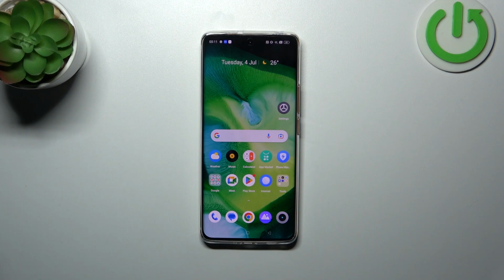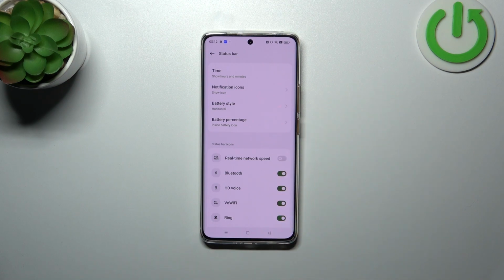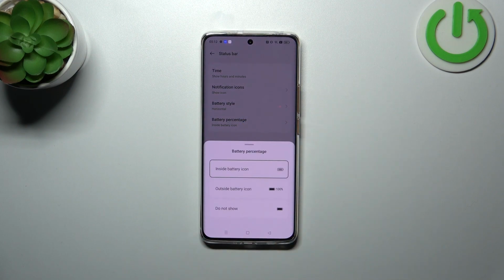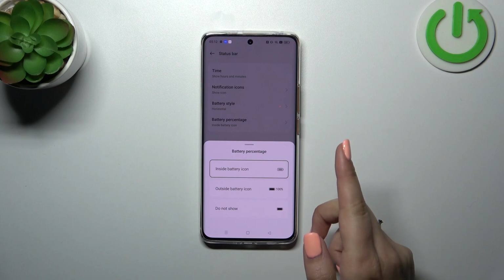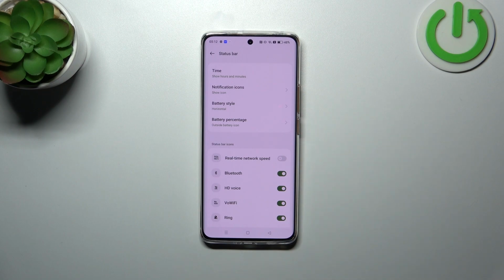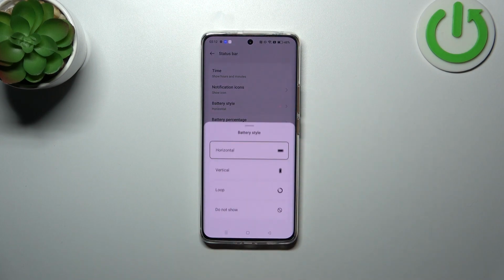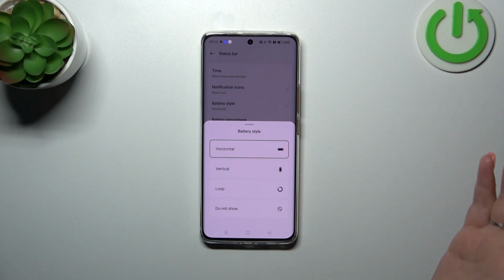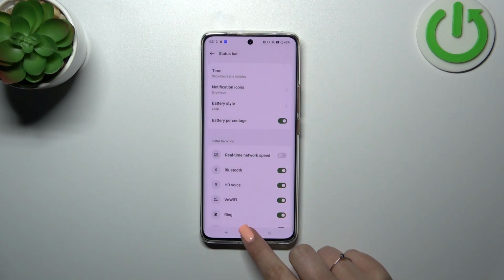How to Show Up Battery Percentage in REALME 11 Pro – Battery Settings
Hi there! Have you ever been wondering how you can enable battery percentage on your REALME 11 Pro? In today's video we're going to show you how you can show battery percentage on your REALME 11 Pro just in a couple of simple steps. With this feature enabled you can see your current battery charge in percent in status bar of your REALME 11 Pro. So if you wish to learn how you can show battery percentage on your REALME 11 Pro, all you need to do is just watch this short video to the end, follow the instructions provided by our specialist and try to perform this operation yourself on your REALME 11 Pro.

How to enable battery percentage in REALME 11 Pro? How to activate battery percentage in REALME 11 Pro? How to switch battery percentage on REALME 11 Pro? How to turn on battery percentage in REALME 11 Pro?